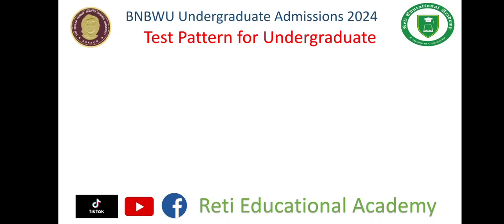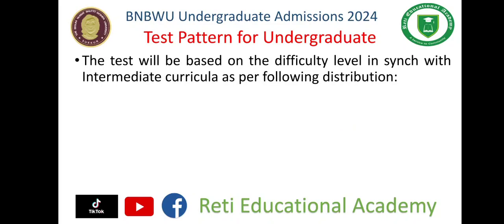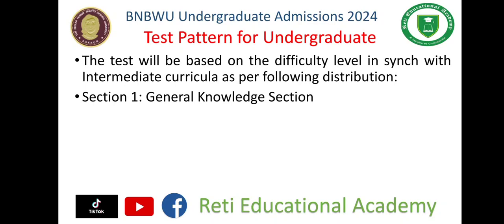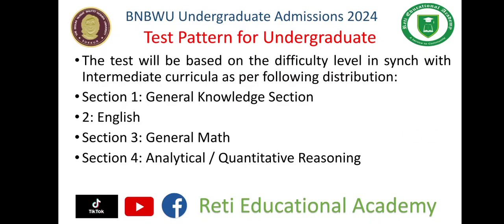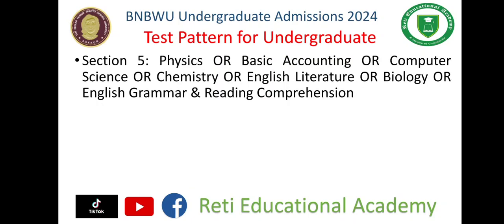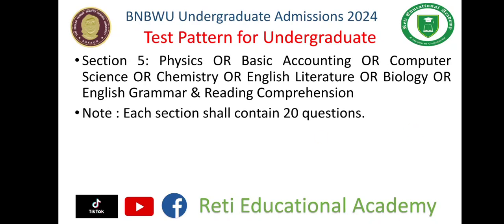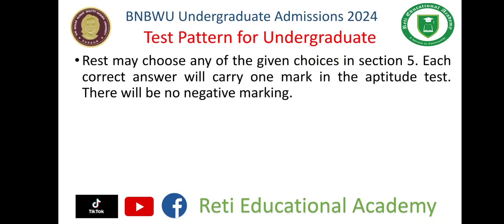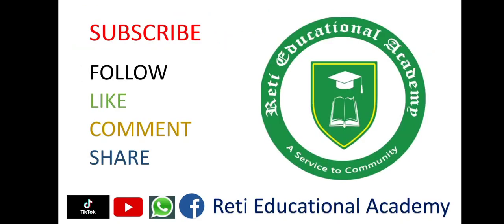Test Pattern for Begum Nusrat Bhutto Women University Admission 2024 Entry Test Preparation 2024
Reti Educational Academy Channel was created to inform students of different scholarships and universities across Pakistan.
In addition to this, this channel aims to prepare candidates for different examinations including scholarship exams, entrance exams, and recruitment exams conducted by major testing services of Pakistan including ETC, HEC, NTS, STS, and Federal and provincial public service commissions of Pakistan.

Pakistan Studies for Different Tests & Exams | Pakistan Affairs MCQs | Pakistan Studies Lectures | Pakistan Studies Preparation MCQs | Pakistan Study